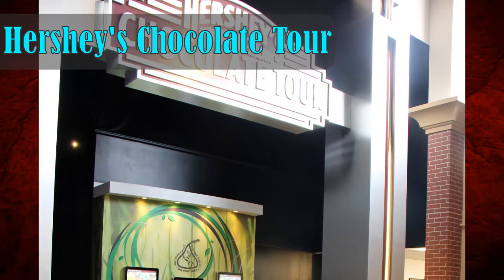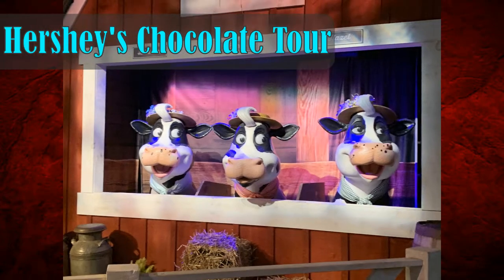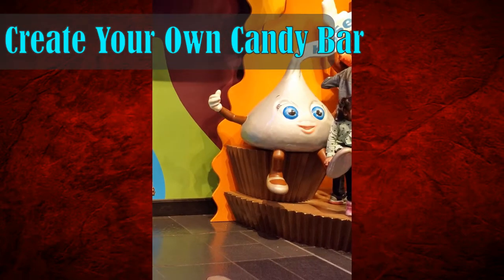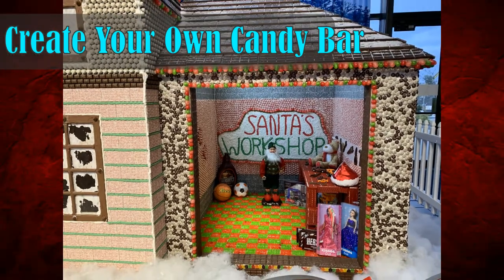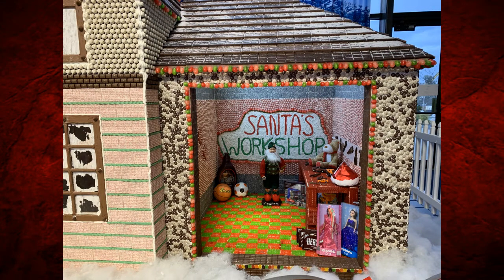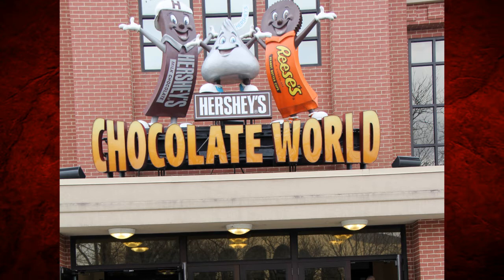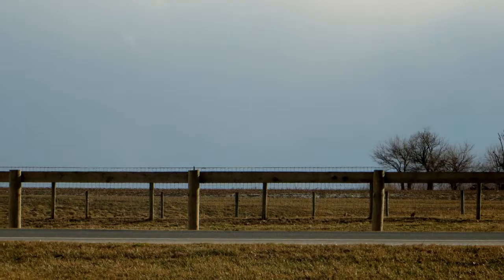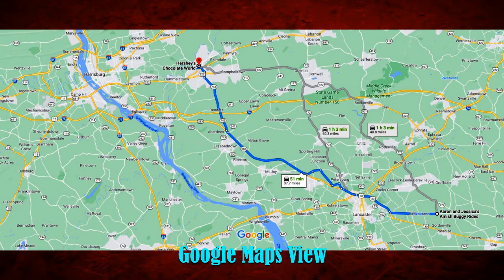2 Days Trip to Pennsylvania : Hershey's Chocolate World, Amish Country, Aaron & Jessica's Buggy Ride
This Video details the experience of our 2 days visit to Pennsylvania.
Day 1 - Hershey's Chocolate World, Hershey PA           0:24
Day 2 - Amish Country, Lancaster County PA           4:27

Hershey's Chocolate World
Location : 101 Chocolate World Way, Hershey, PA 17033.

Create Your Own Candy Booking

Amish Country - Aaron & Jessica’s Buggy Rides
Location : 3121 Old Philadelphia Pike, Ronks, PA 17572

Other Places to Visit in Pennsylvania

Other Places to Visit in Northeastern USA